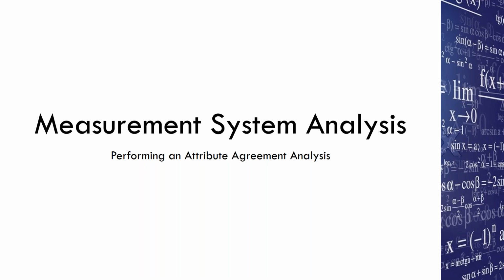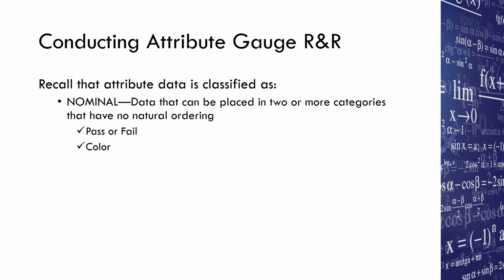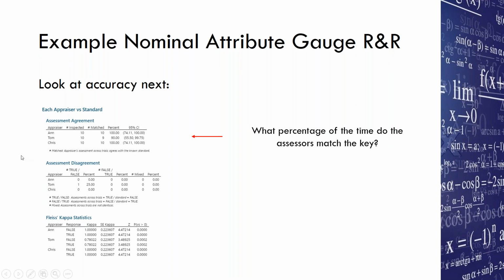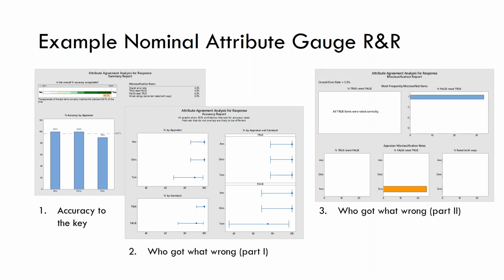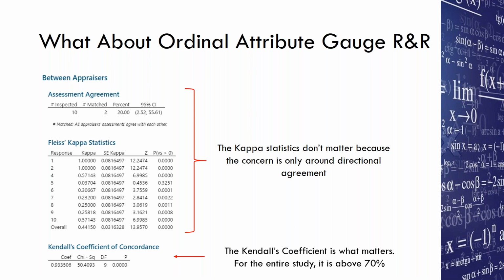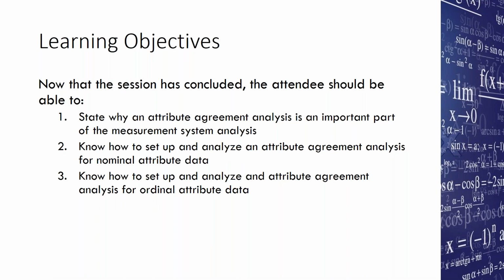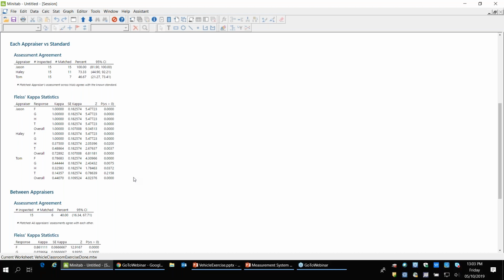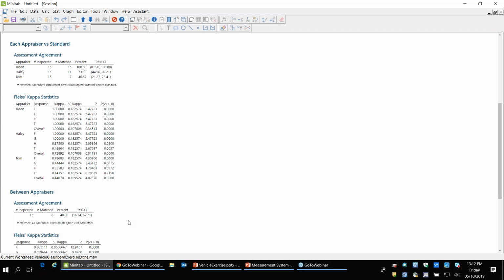Webinar: How to Set Up, Perform, and Analyze an Attribute Agreement Analysis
Abstract
As much as we desire to have variable data for our measurements, there are times when attribute data is our only choice. However, attribute data is just as prone to a lack of repeatability and reproducibility as variable data, and should be assessed accordingly. Whether your data is nominal or ordinal in nature, setting up, performing and analyzing an attribute agreement analysis is straightforward, provided important guidelines are followed. This presentation will remind the attendee of the purpose of evaluating precision, showcase the differences between nominal and ordinal attribute data, provide guidelines on how to set up an attribute agreement analysis, and demonstrate how to interpret the results from Minitab. Attendees will also have the opportunity to witness an automotive-based attribute agreement analysis exercise to reinforce the learning.

Presenter: Scott Sterbenz